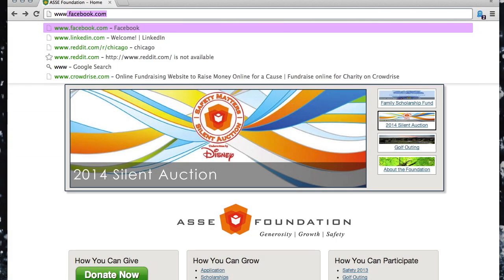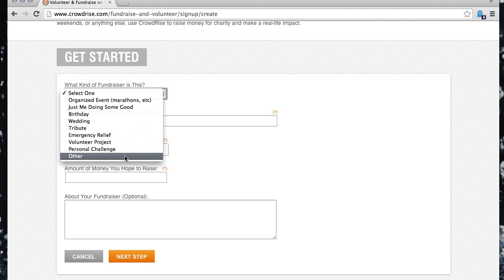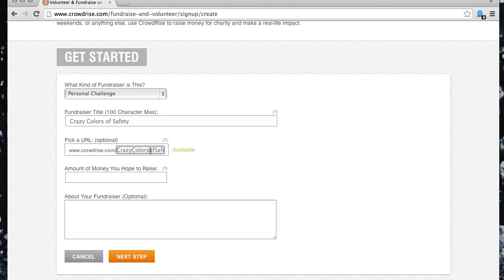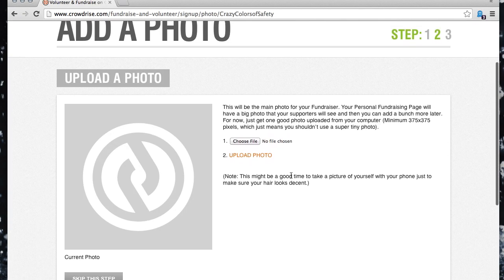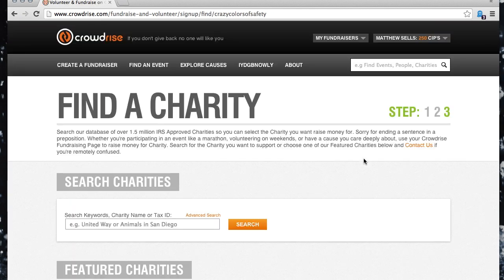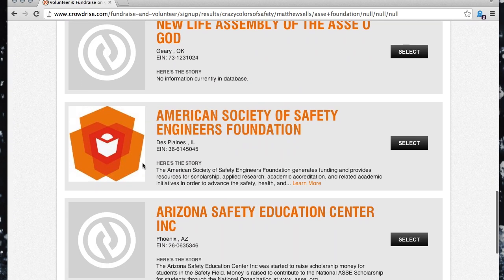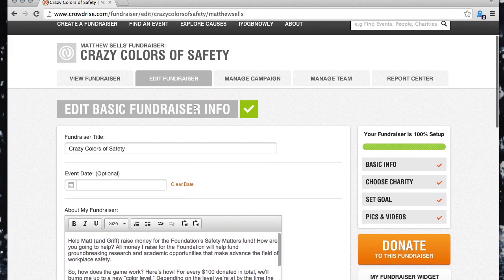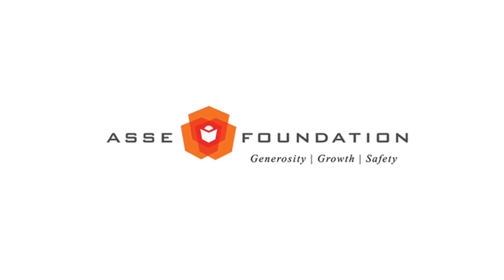ASSE Foundation - Create a Crowdrise Fundraiser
A short video on how to create a fundraiser on Crowdrise.com to support the Foundation!